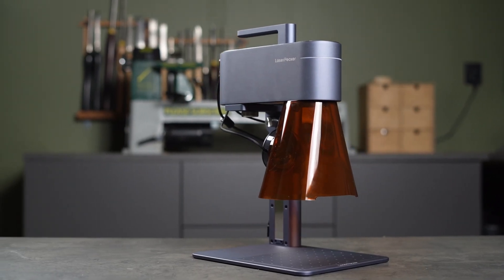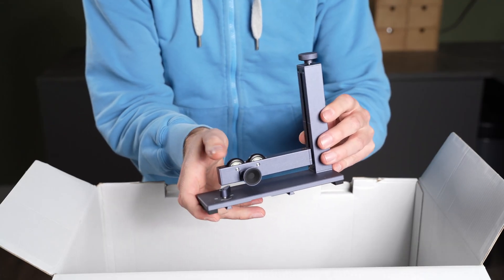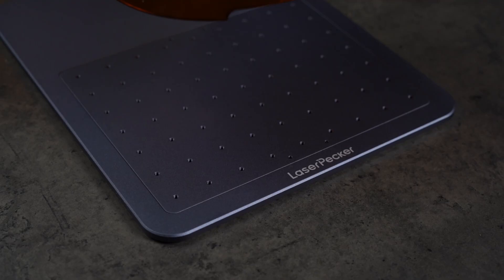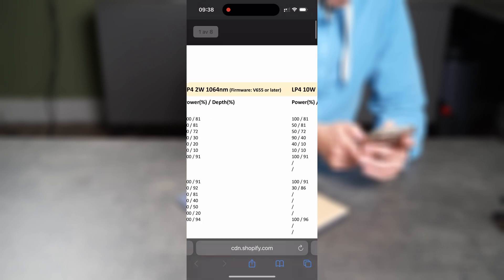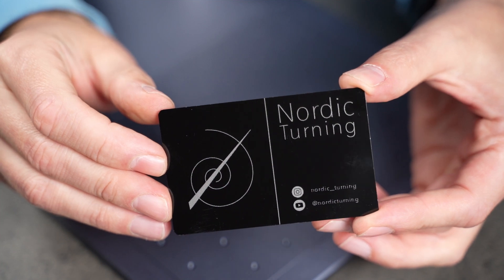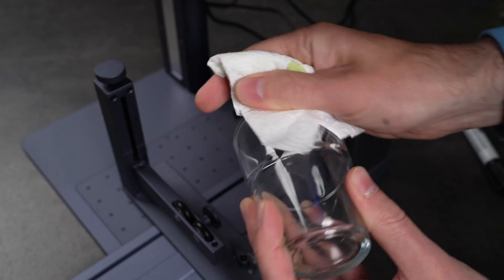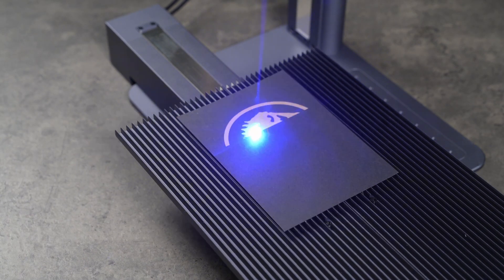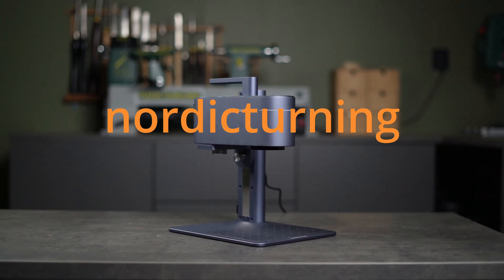Can a Compact Laser Really Do All This? LaserPecker LP4 Full review and test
Looking for the best laser engraver to elevate your woodworking or crafting projects in 2025? In this video, I take a deep dive into the LaserPecker LP4 — a dual-laser engraving and cutting machine that’s beginner-friendly yet powerful enough for advanced creators. Whether you're a woodworker, maker, DIY enthusiast, or a creative designer, the LP4 might be exactly what you need.

The LaserPecker 4 is a compact desktop laser engraver with both diode and infrared lasers, meaning you can engrave and mark everything from metal and plastic to wood and leather. Perfect for small businesses, custom makers, Etsy sellers, and anyone wanting to level up their creative workflow.

In this video:
-Full LaserPecker LP4 unboxing and setup
-Hands-on testing on wood, glass, acrylic, aluminum, paper, and even stone
-Real-world engraving tests including logos, designs, and Norse runes!?
-Using the rotary and slide extensions
-Tips for beginners in laser engraving
-Honest review

Features tested in this video:
-Dual-laser switching
-Rotary engraving for cylindrical objects
-Slide extension for large-scale engraving
-Laser engraving on clear acrylic and glass
-Mobile app functionality

This is an honest first impressions review. I also share some laser engraving tips and tricks, safety advice, and project inspiration along the way.

Chapters:

00:00 Intro
01:06 What’s in the Box
03:04 Assembly and First Impressions
05:14 App Setup and First Test
07:03 MDF Engraving
08:31 Aluminum Business Cards
09:25 Tool Marking (Steel)
10:23 Stone and Norse Runes
16:00 Glass Engraving with Rotary
12:36 Flower Pot Test
13:13 Slide Extension and Paper
14:37 Acrylic Sheet Test
15:20 Final Thoughts + Discount Code